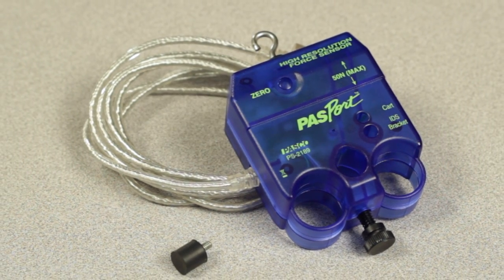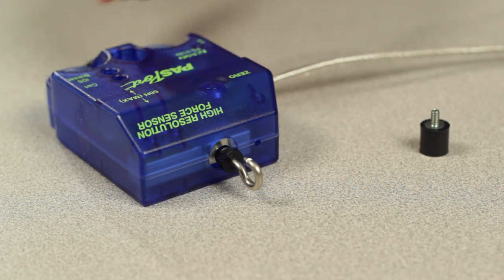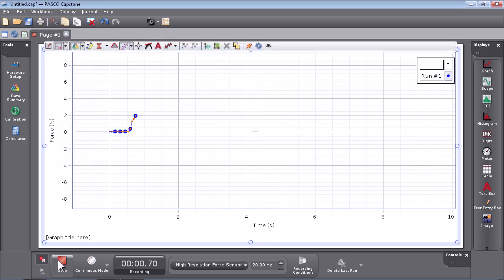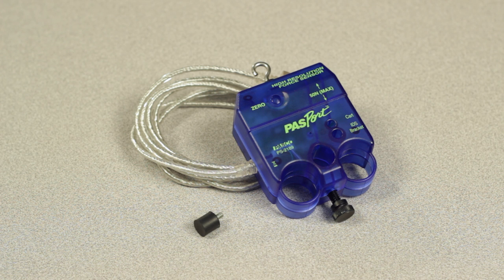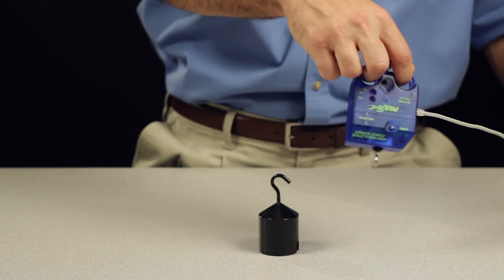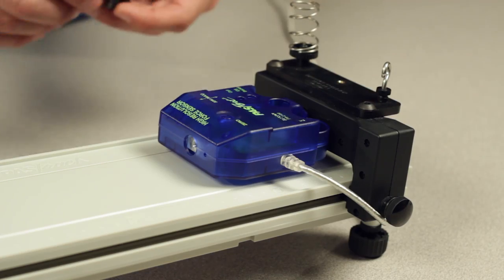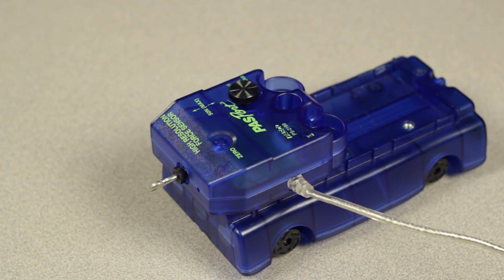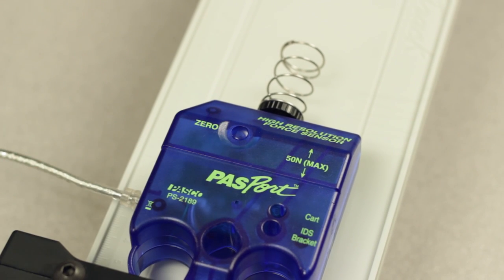PASCO High Resolution Force Sensor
PASCO High Resolution Force Sensor instructional video resource designed for use with the PASCO Advanced Physics 1 and 2 experiment manuals.